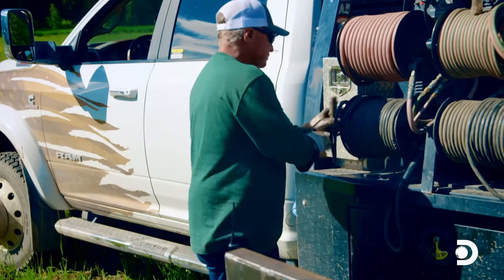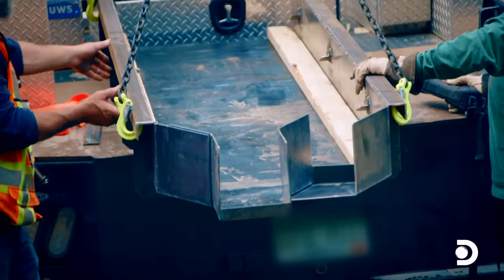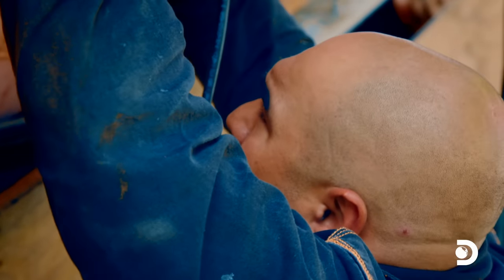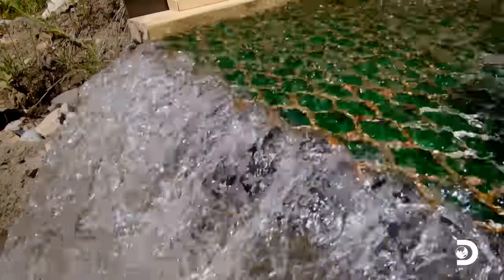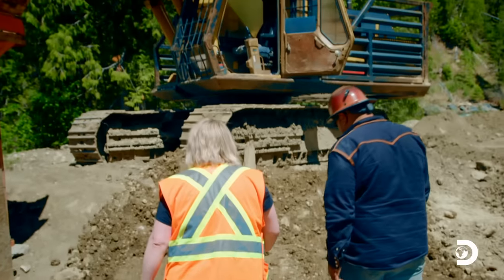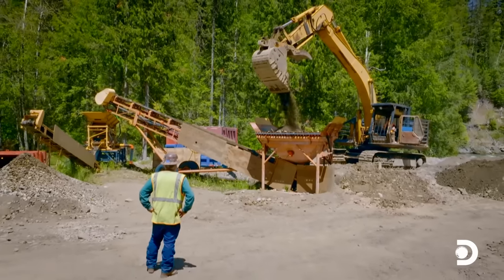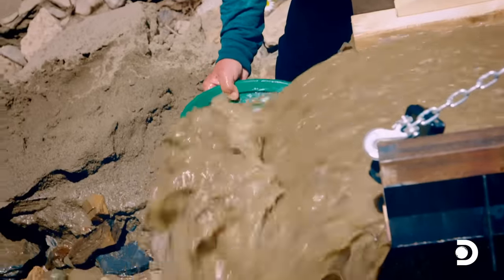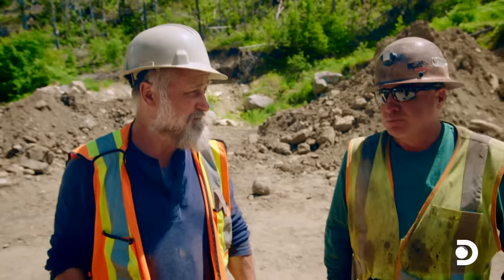Freddy's New Sluice Box Maximizes Gold Recovery by 300% | Gold Rush: Mine Rescue | Discovery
Gold expert, Freddy, unveils his new sluice box that boosts gold recovery by a whopping 300%! Join us as we delve into the mechanics of this game-changing device and witness its efficiency in action.

About Gold Rush: Mine Rescue:
Gold recovery experts Freddy Dodge and Juan Ibarra help struggling mine owners. If they can increase the owner's weekly gold haul, they get a cut of the profits. If they fail, they don’t charge a dime.